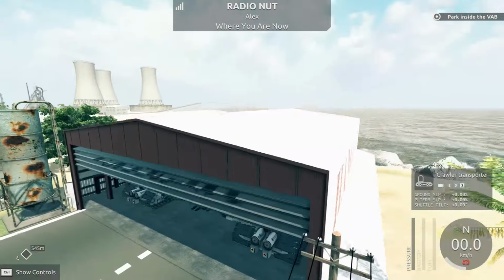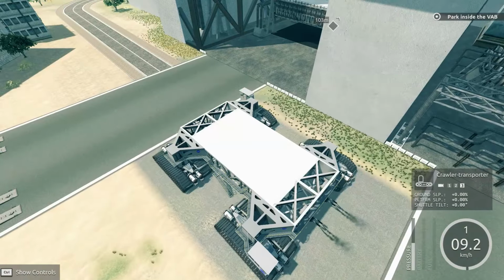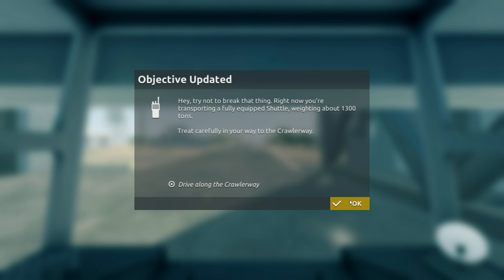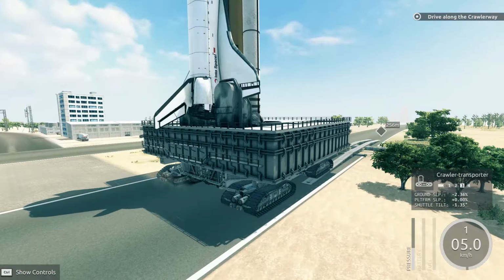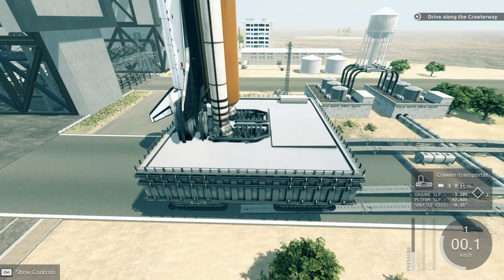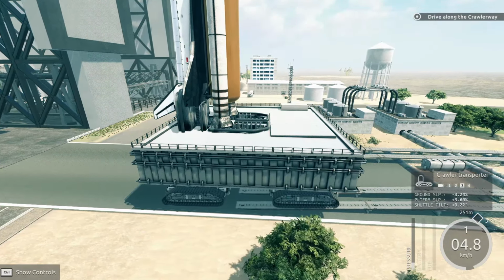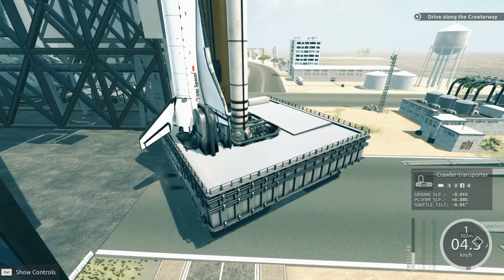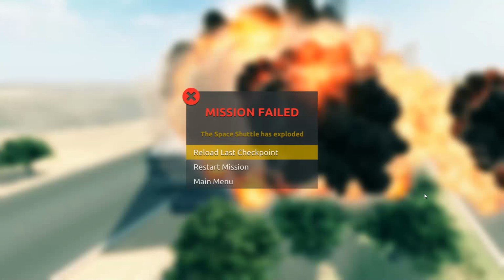Let's Play GIANT MACHINES 2017 - SHUTTLE TROUBLES!!! (GIANT MACHINES GAMEPLAY)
Take control over 7 of the biggest industrial machines in the world!

➤Description

Take control over seven of the biggest industrial machines in the world. During the 14 mission campaign you will punch through the snows of Greenland, plow the steppes of Wyoming and travel all the way to sunny Florida. Your hard work will be completed by launching a space shuttle into space.

Giant Machines 2017 enables you to control seven of the biggest industrial machines ever created on Earth. They will introduce you into the world of hissing hydraulic systems, excavator buckets and the smell of diesel.

Unlike contemporary simulators, the 14 main missions are all part of one story. The goal is to send a space shuttle to the International Space Station. Your tasks will be, among others:
• To crush mountains,
• To move tons of earth,
• To cut metal constructions
• To mine radioactive ores,
• And to transport (rock, ore, machines… and even a space shuttle!!)

Our machines have the following features:
• Accurately recreated cockpits and models,
• Completely analog controls of actuators and cranes,
• Full physics simulation (no cutting corners!).

Your campaign takes place in 6 different geographical localizations: Greenland, Canada, Wyoming, Missouri and Florida. Thanks to a detailed depiction of the machines, you will be able to appreciate the magnitude of those beasts (compared to a human, a car and buildings placed on the map). You can also explore the machine in first person perspective; the wide view from the cockpit will immerse you in the world of really heavy machinery.

An alternate gameplay mode is Time Attack. It is unlocked after you complete the story mode (campaign), and is comprised of selected missions. The rewards for completing a mission in a set time are bronze, silver and gold medals, and your entry into the high scores.

Your hunger for knowledge will be satiated by the Machine Library. This small encyclopedia with 3D models will broaden your knowledge of the biggest machines man has ever built. Technical parameters and performance data included.

Machines available in Giant Machines 2017:
• Bagger – a giant among giants – a machine capable of tearing down mountainsides
• Crawler – a standard transport platform… for space shuttles
• Demolition – a demolition machine – for cutting steel pipes and massive scaffoldings
• Bulldozer – indispensable when you have a couple tons of earth/snow or minor objects to move
• Dumper – good for those times when you need to move a whole week’s worth of mine output
• Digger – as the name implies, it digs in rocks – both horizontally and vertically
• Car crane – moving several tons of containers was never this easy!